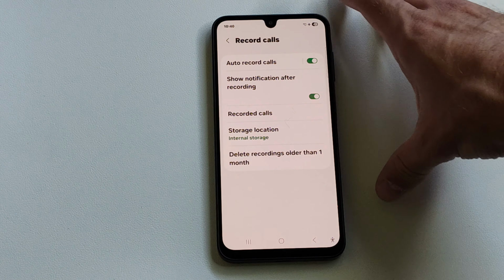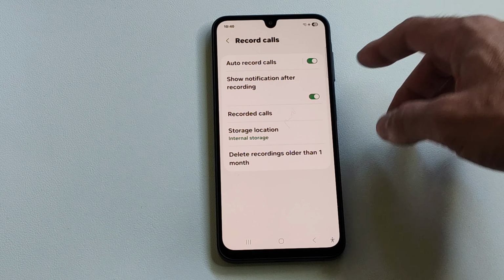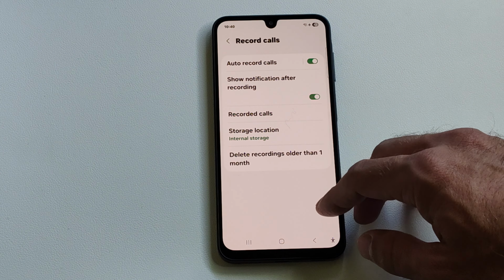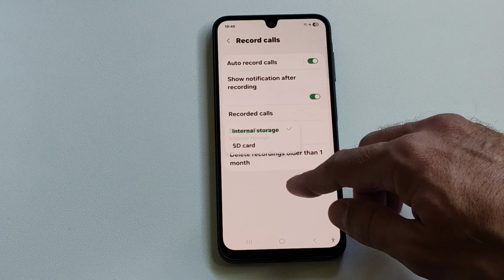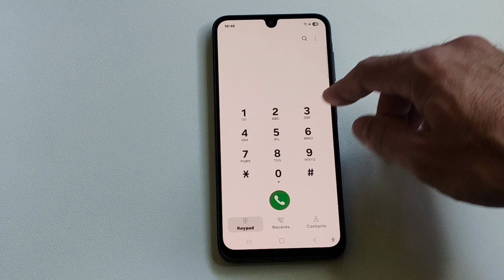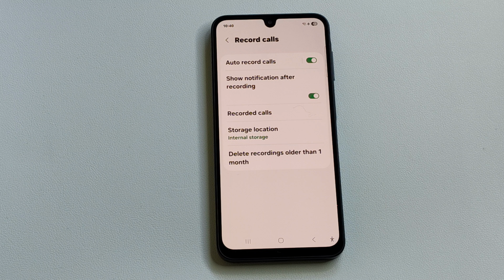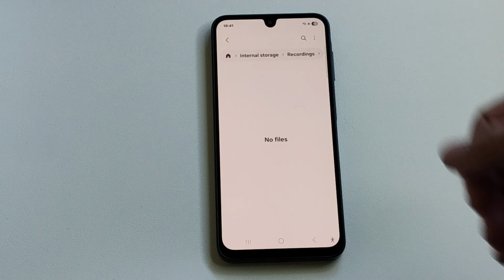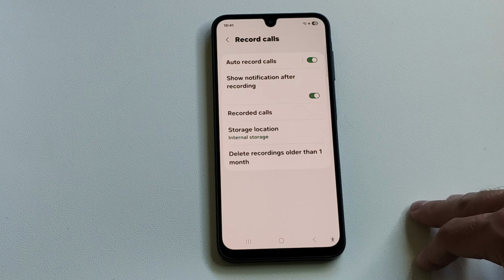How to Record Calls on Android Phone - Fast Tutorial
To record calls with an Android phone, you can follow these methods:

Using the Google Phone App: Start or receive a call, then tap the Record button. You can stop recording by tapping the Stop button. This feature is available if your country, phone, and carrier support it

Third-Party Apps: If your phone does not support built-in call recording, you can use third-party apps like ACR Call Recorder or Cube Call Recorder. These apps can automatically record your calls

Check Legal Regulations: Be aware that recording calls may be subject to legal restrictions in your region. Always ensure you comply with local laws regarding call recording

Accessing Recordings: Recorded calls can usually be found in the Recents tab of the Phone app or within the app you used to record the calls

For more detailed instructions, you can refer to the official Google support page